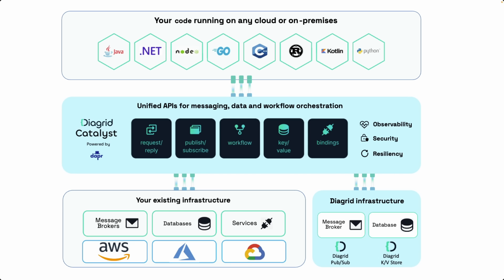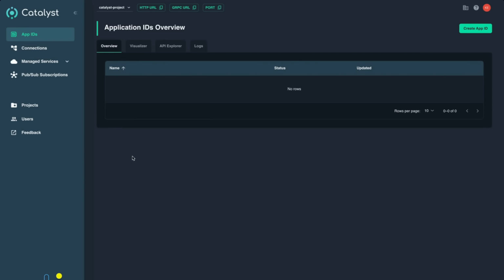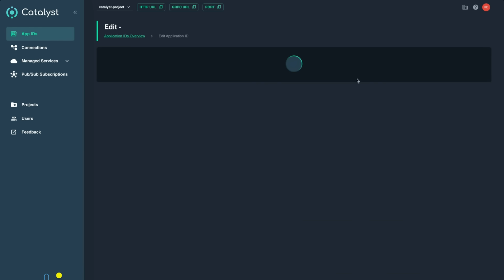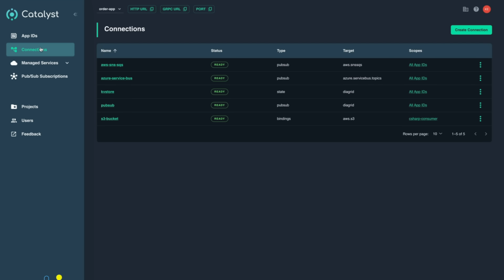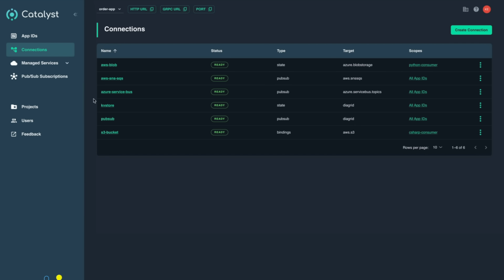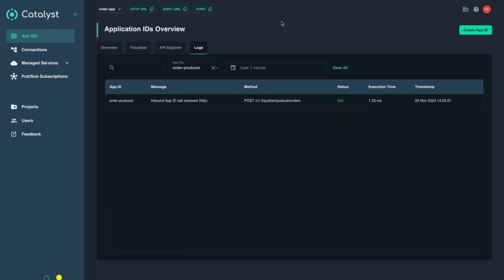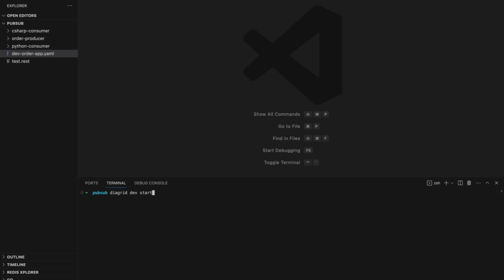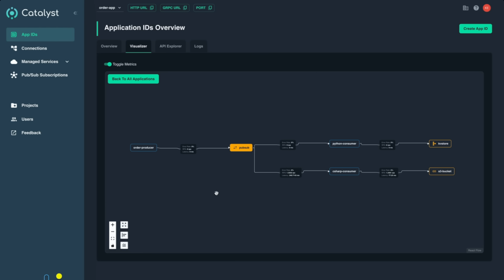Introducing Diagrid Catalyst - Unified APIs for Messaging, Data, and Workflow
Make complex architectures simple, reliable and secure with APIs that connect to your existing infrastructure and work with your existing code. See how it works in this short introductory video.